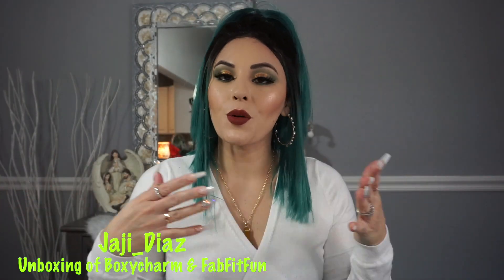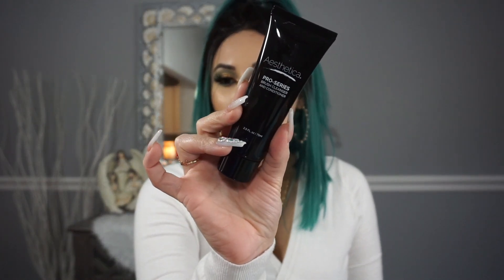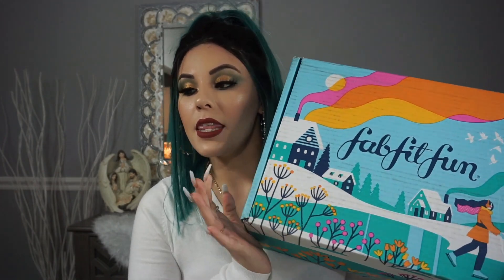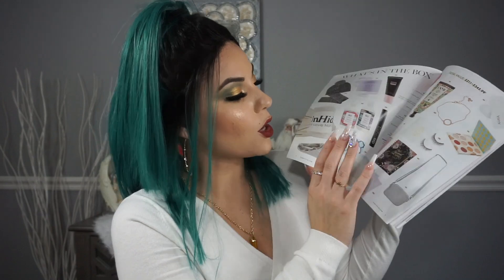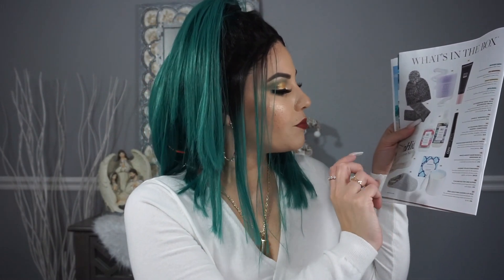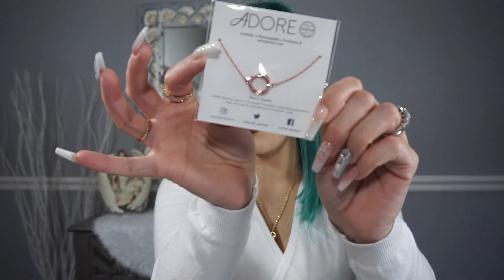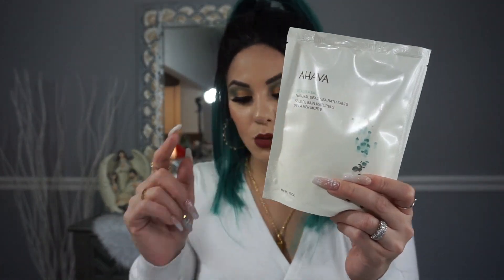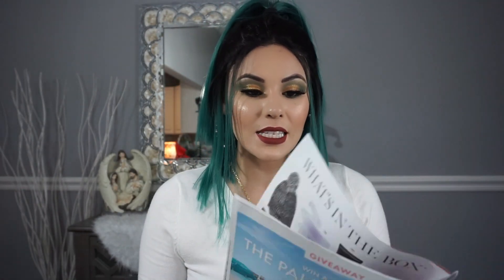Unboxing of Dec Boxycharm & FabFitFun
hola mi loves!!! today we did a lil unboxing of our Boxycharm & FabFitFun!! did it a lil differently this time!! let me know if you like this type of video!!! love you guys!!!

Boxycharm -
- Storybook Cosmetics Robin Hood Palette $35
- Elemis Pro-Collgen rose facial oil $79
- Ciate Marbled light illuminating blusher in Halo $26
- Aesthtica Brush Cleaner and Conditioner $12
- Brow Bar Brow makeover kit in light $30

FabFitFun -
- Unhide Lil Marshmallow Blanket $65
- Ban.Do bluetooth Shower speaker $30
- Adore By Swarovski Organic Circle bracelet in rose gold $39
- Beauty Bakerie Proof is in the pudding Palette $38
- Ahava Salt Bag $16
- Cuccio Somatology calm + clean salt hand and body wash $39.95
- Dryer prep rally prime & prep detangled $23
- Makeup Eraser in original pink $20

- code GLAM BY LADI JAJI

What I have on:
Top: Forever 21
Nails: Yacinails
Camera: Sony A6000